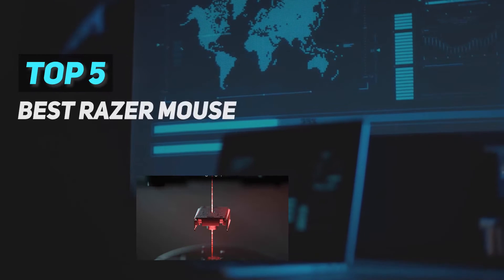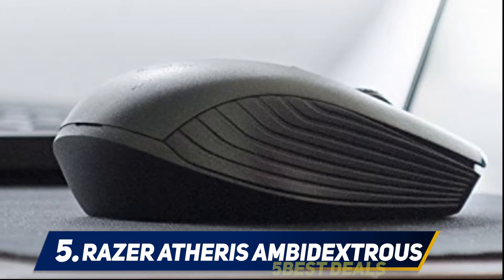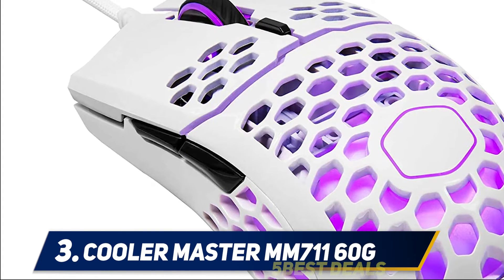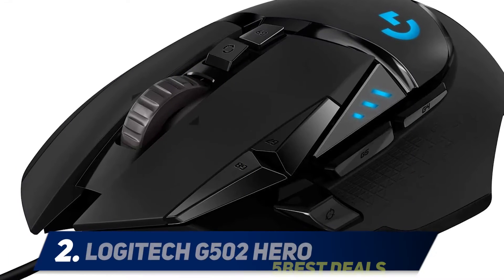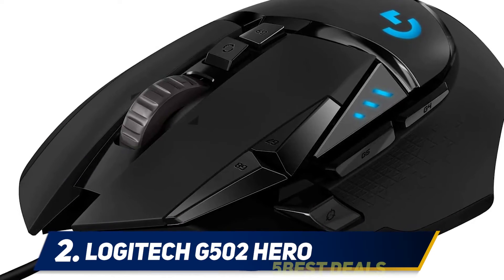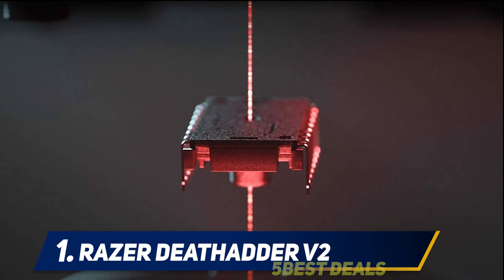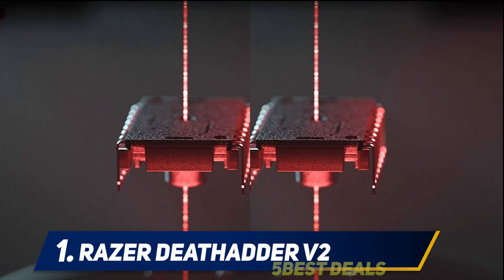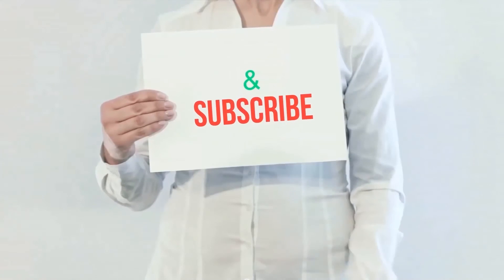✅ Best Razer Mouse 2023 - Top 5 BestRazer Mouse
► Here is the Links For Updated Price Of Best Razer Mouse 2022!
❥ 1  ► Razer DeathAdder v2 ◄
✓ Amazon US
✓ Amazon CA
✓ Amazon UK
❥ 2  ► Logitech G502 HERO ◄
✓ Amazon US
✓ Amazon CA
✓ Amazon UK
❥ 3  ► Cooler Master MM711 60G ◄
✓ Amazon US
✓ Amazon CA
✓ Amazon UK
❥ 4  ► Razer Mamba Wireless ◄
✓ Amazon US
✓ Amazon CA
✓ Amazon UK
❥ 5  ► Razer Atheris Ambidextrous ◄
✓ Amazon US
✓ Amazon CA
✓ Amazon UK

This is my top 5 Best Razer Mouse, That I mention in this video.